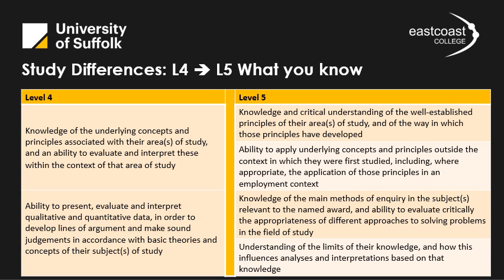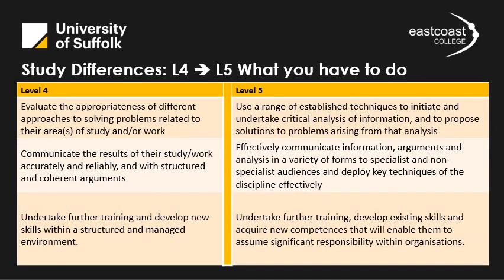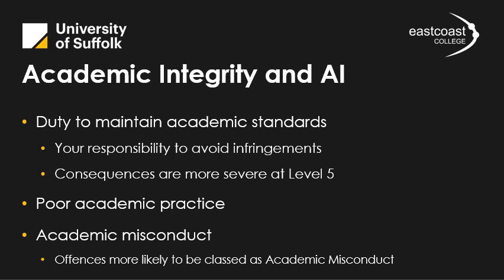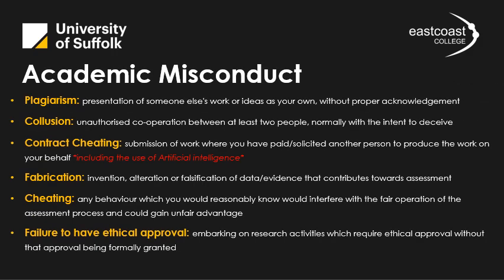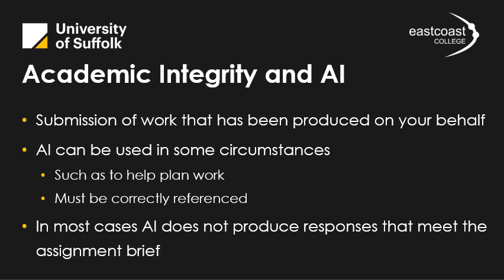HE Returning Students 2024 L5